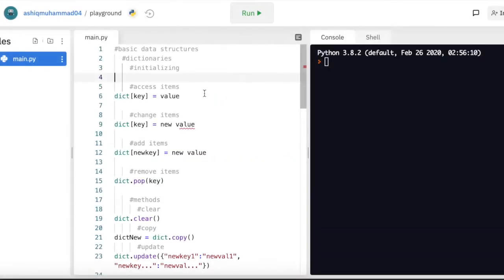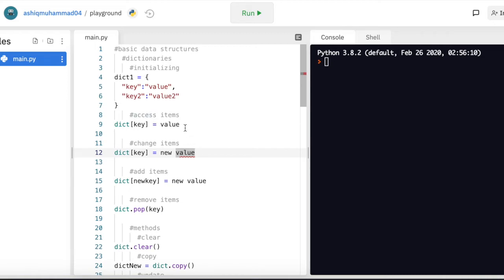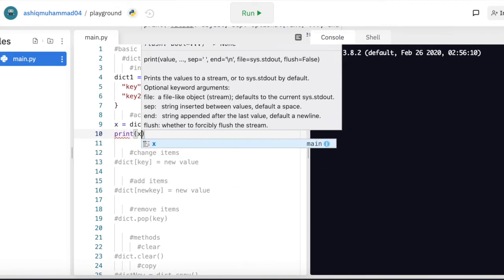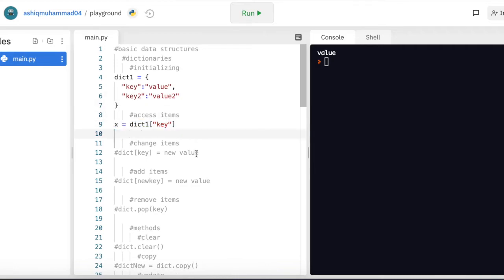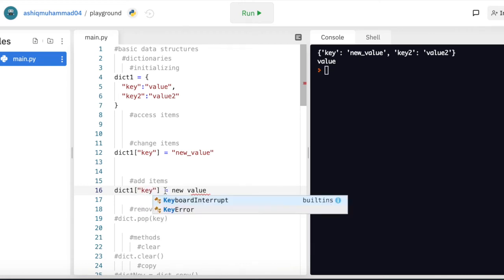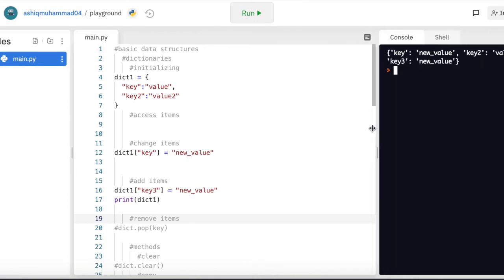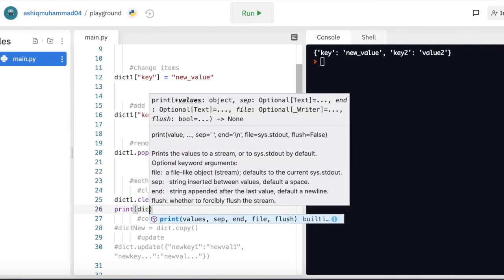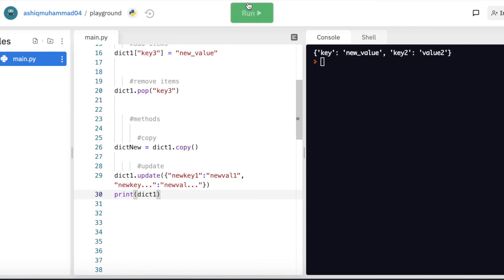Intro to Python: Basic Data Structures: Dictionaries | Episode 6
Muhammad talks about dictionaries, one of the most important and basic data structures in Python. This is the sixth video in the Intro to Python series.